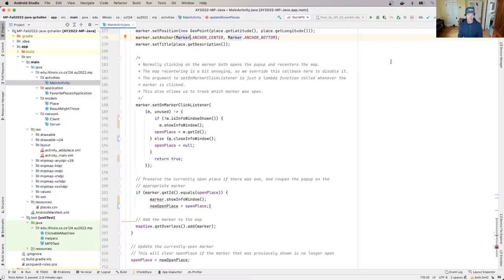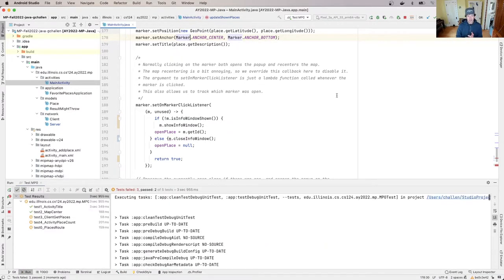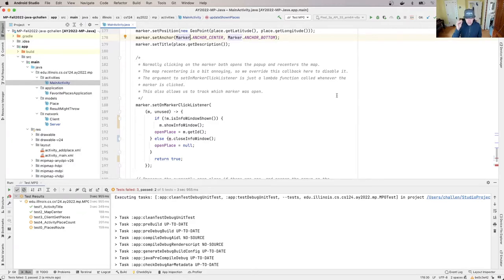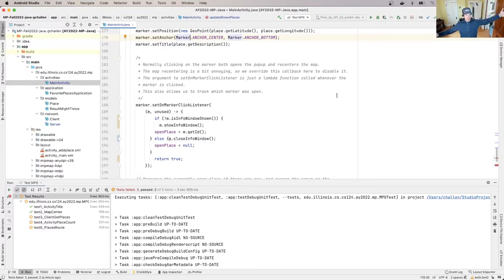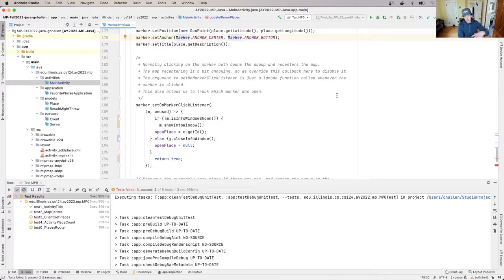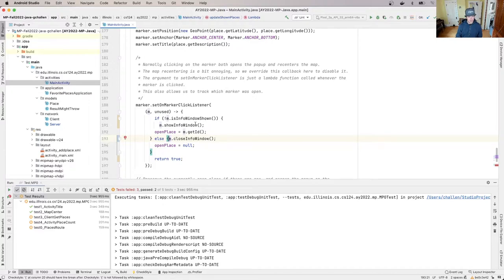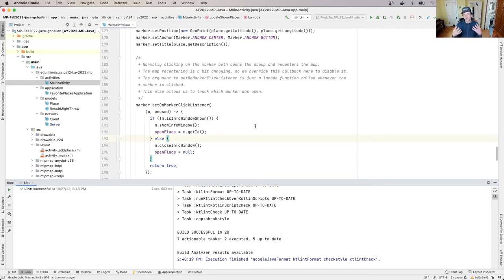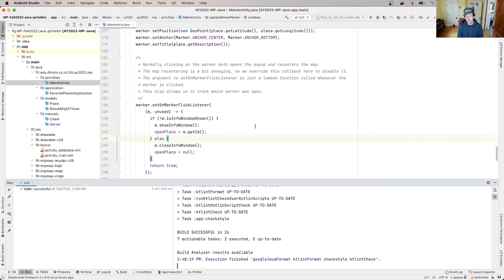CS 124 Fall 2022: MP Debugging Java Part 0: Tidying Up Our Code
As the first step in the debugging process, let's tidy up our code, moving unused code out of the way and ensuring proper formatting.